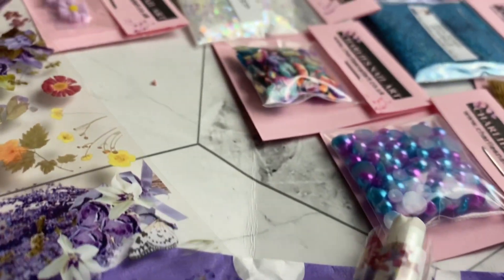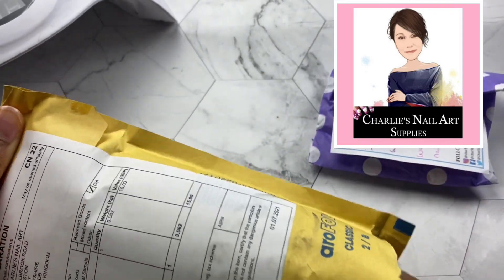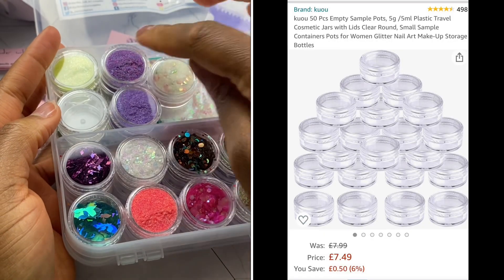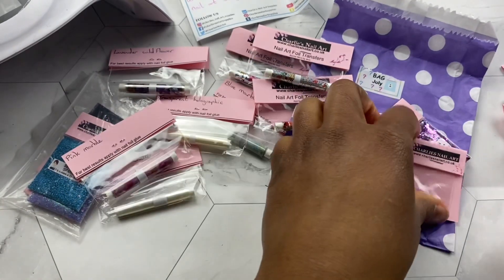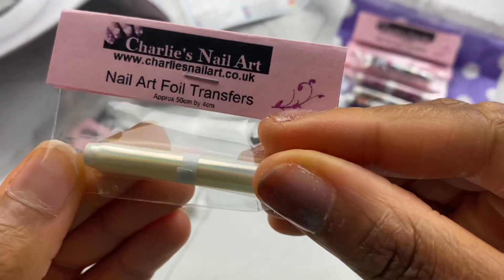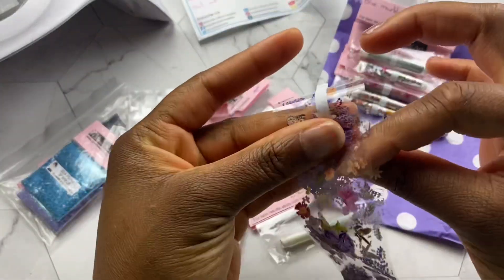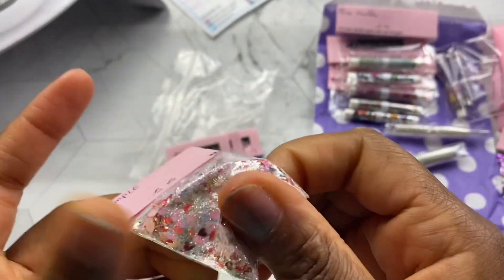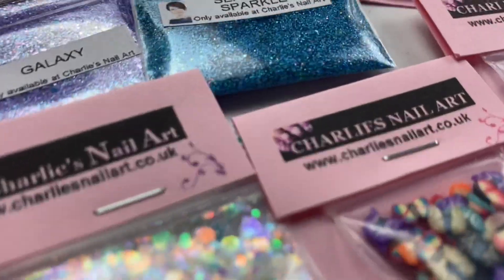NEW Affordable Nail Art | CHARLIE’S NAIL ART Haul + Nail Design Ideas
Hi Nail Fam,

In today's video I am showing you some new affordable Nail Art and Mystery Nail Art Bag from Charlie’s Nail Art for July. All of these nail art decor are easy to use and beginner friendly. I’ll also be sharing with you some nail design ideas I think you could use these for.

Let me know what you think of the products in the comments.

💕 hashtag NOMONOMERMETHOD // Tag BABYGIRLNAILZ

💕 hashtag FOILGLUEMETHOD // Tag NAILSBYTIABELLA

NOTE: This is a beginner friendly nails channel by a beginner nail content creator for other beginner nail creators.

Practice makes perfect and that’s what you’ll see in these videos. Me... and lots of practice!

All of my videos are for entertainment with a mix of what I learn to share with you.

I am NOT a Nail Professional!

I hope you learn something new or even just share a tip or advice with me too.

🛍 Visit Amazon Store